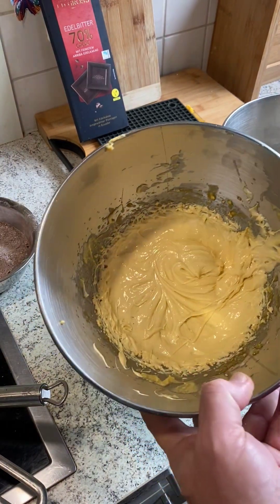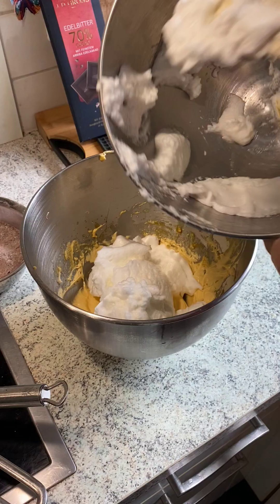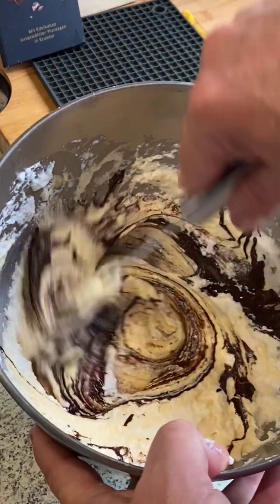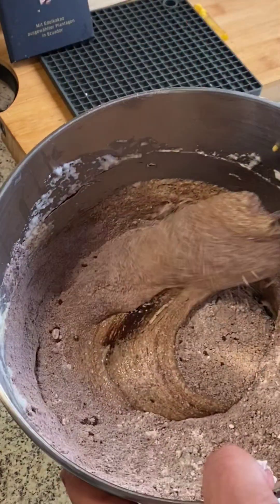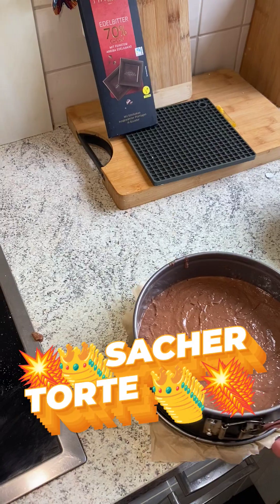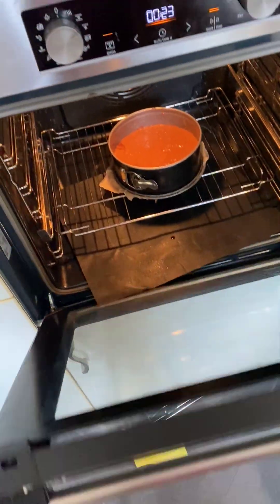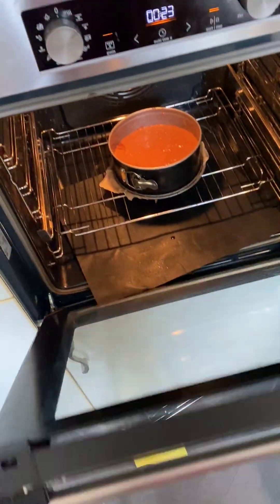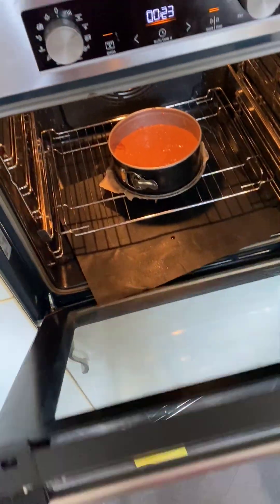👑 world's best simple chocolate cake: SACHER-TORTE. RICH ICED, royal Austrian recipe, 💥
Enter the enchanting world of Doctor Tasty.

🌈 Led by culinary master Doctor Tasty, our channel is more than just a cooking paradise. In just a minute, experience the transformation of simple ingredients into dishes that radiate love and warmth.
Our channel is a haven for anyone seeking not only delicious recipes but also a sense of connection and community. Join Doctor Tasty as he prepares starry dishes, each with Prize passion and Prize magic.
Embrace the idea that healthy eating is an act of self-love and let Doctor Tasty guide you through a world where food and deliciousness coexist harmoniously.

Tritt ein in die bezaubernde Welt von Doctor Tasty.
Heute zum ersten Mal live on air könnt Ihr an einer besonderen Tarot.Kartenlegung teilhaben.stay happy and healthy.
Lasst Euch inspirieren und wagt einen Blick in den möglichen Ausgang in den nächsten Wochen
🌈 Unter der Leitung des kulinarischen Meisters Doctor Tasty ist unser Kanal mehr als nur ein Kochparadies. Erleben Sie in nur einer Minute die Verwandlung einfacher Zutaten in Gerichte, die Liebe und Wärme ausstrahlen.
Unser Kanal ist ein Zufluchtsort für alle, die nicht nur köstliche Rezepte, sondern auch ein Gefühl der Verbundenheit und Gemeinschaft suchen. Seien Sie dabei, wenn Doctor Tasty sternenklare Gerichte zubereitet, jedes mit einer Prise Leidenschaft und einer Prise Magie.
Nimm die Idee an, dass gesunde Ernährung ein Akt der Selbstliebe ist, und lassen Sie sich von Doctor Tasty durch eine Welt führen, in der Nahrung und Köstlichkeit harmonisch